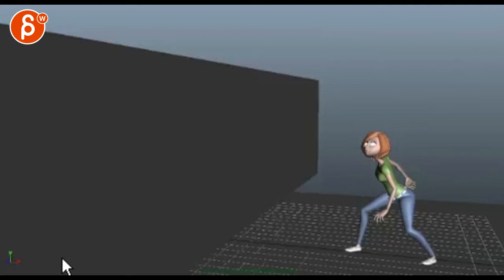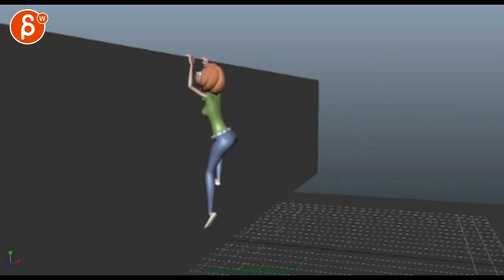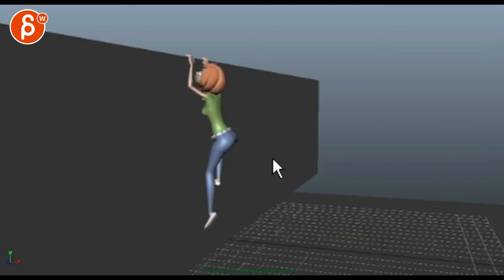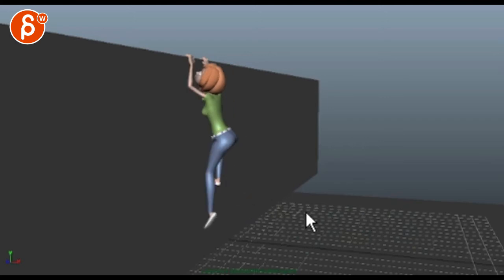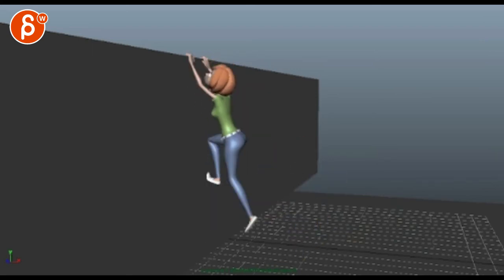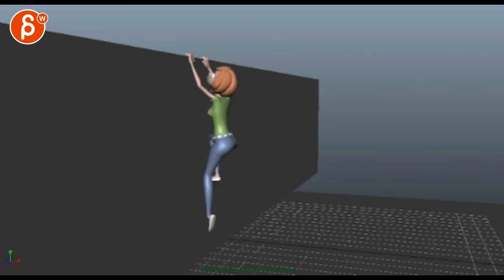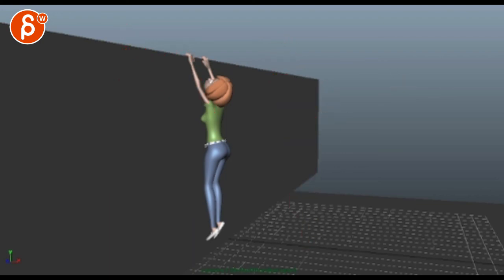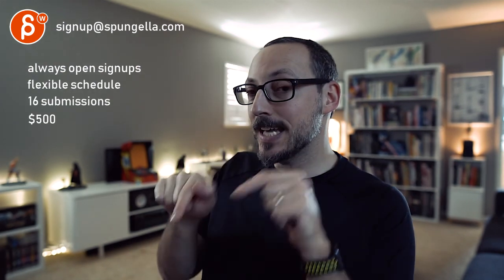Animation Workshop Fiyin Shadare #1